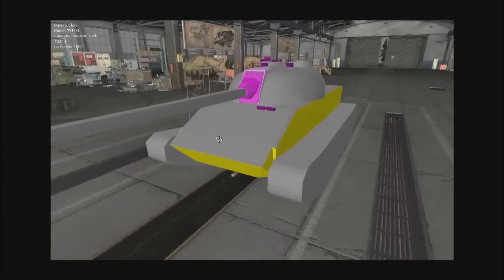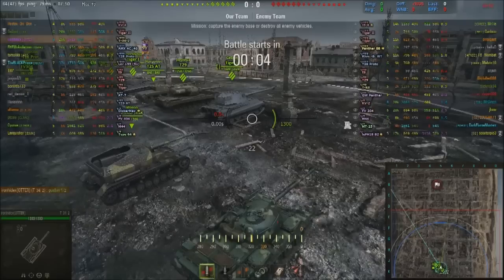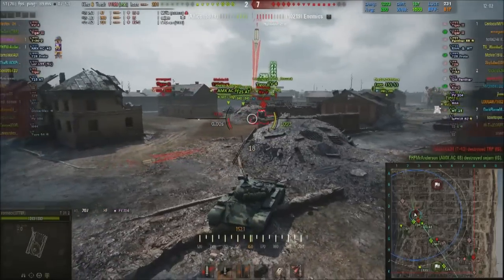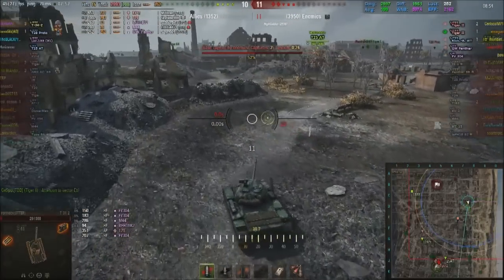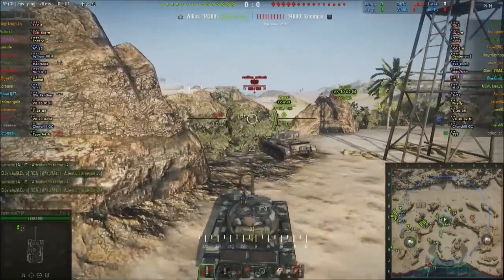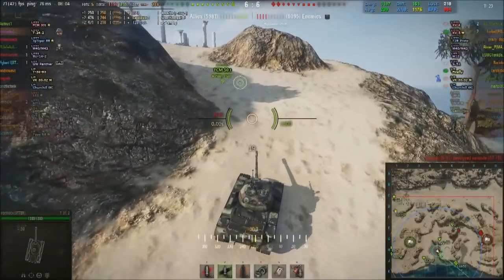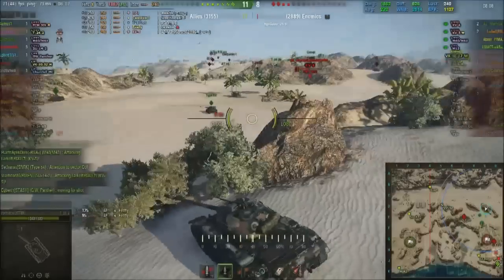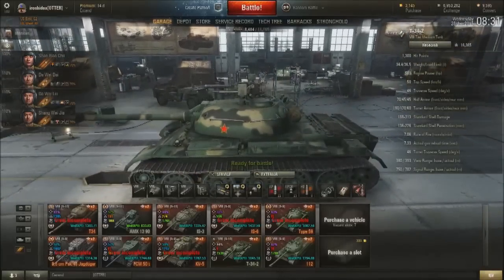World of Tanks - T-34-2 Guide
my guide and review of the T-34-2 tier 8 Chinese medium tank in world of tanks